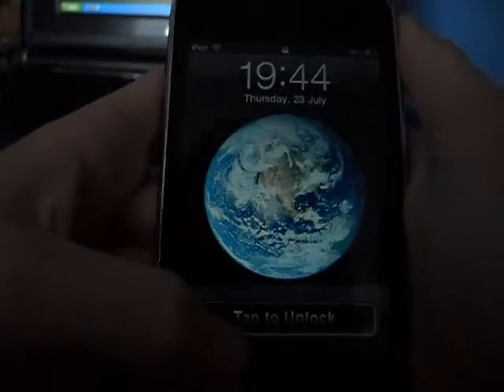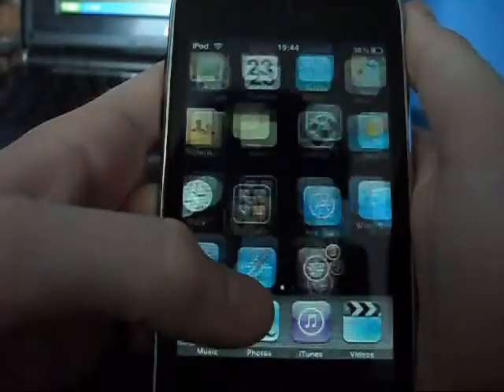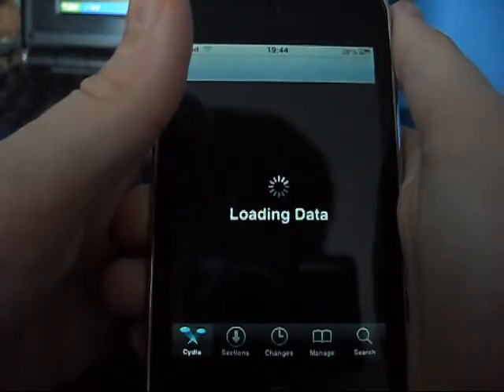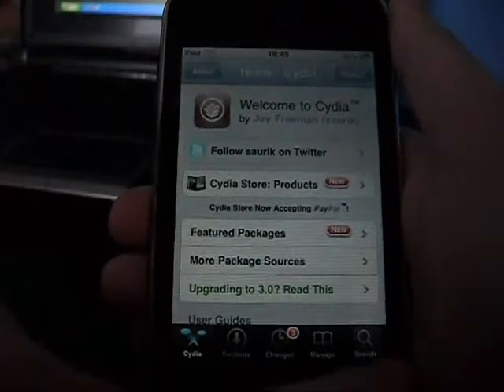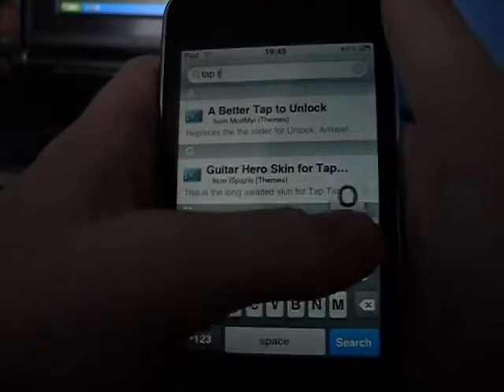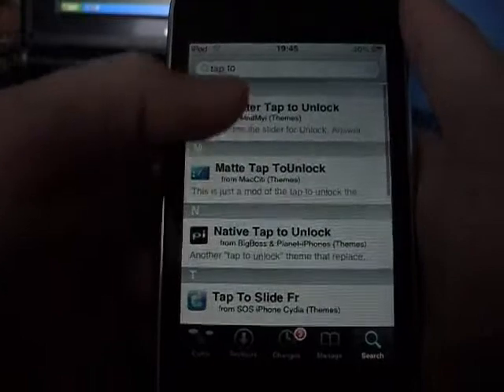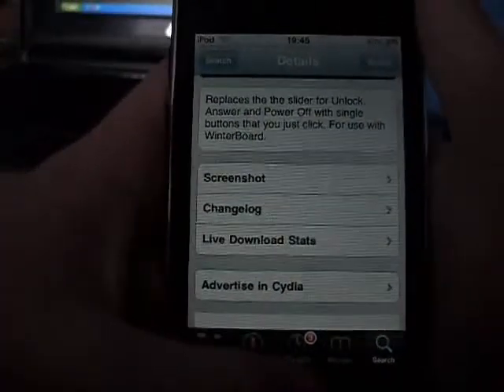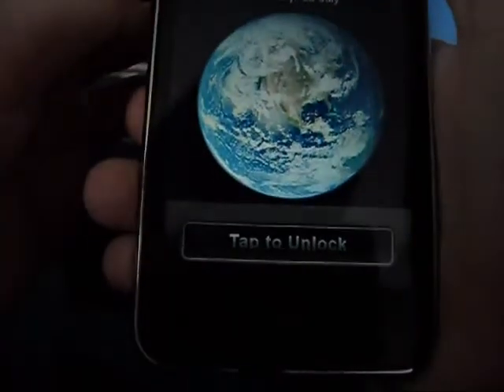how to get tap to unlock on ipod touch and iphone 3.0